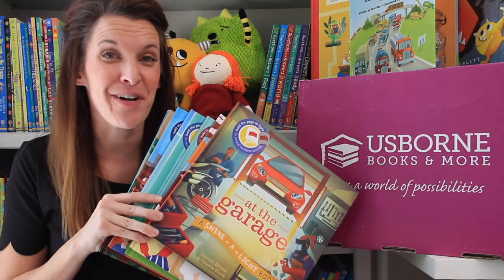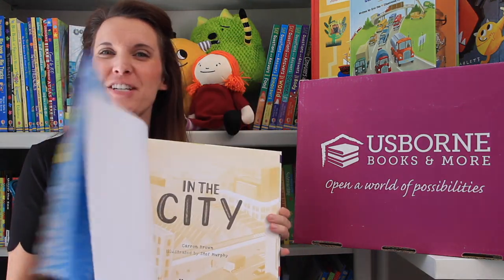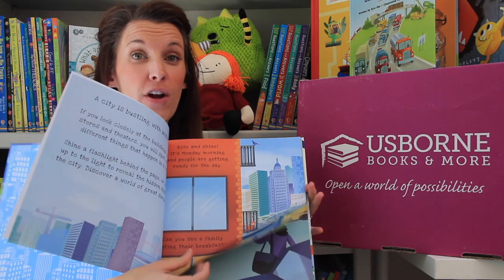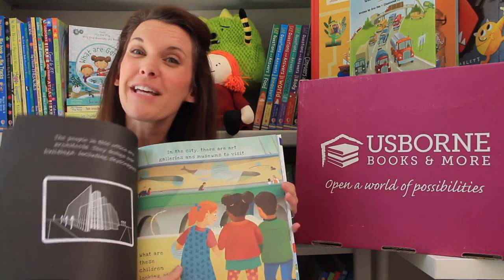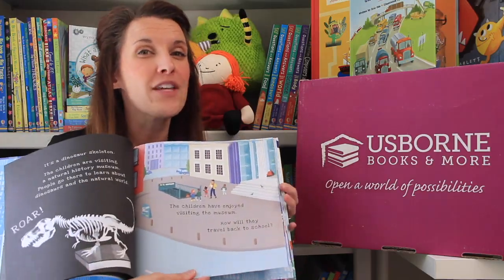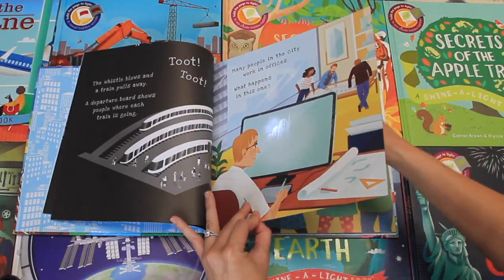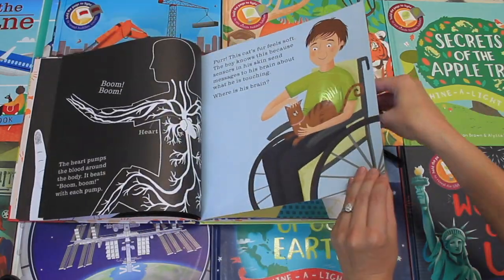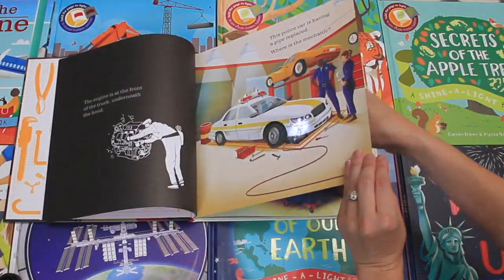Shine-a-Light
Let wonder fill your kid's eyes as their flashlight brings the pages alive to reveal hidden pictures! Facts and fun = a win, win.